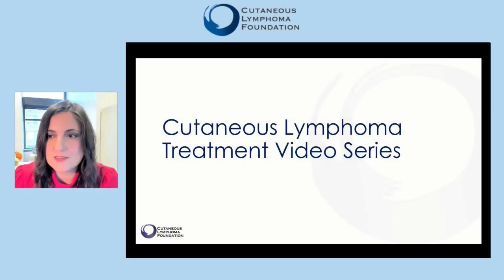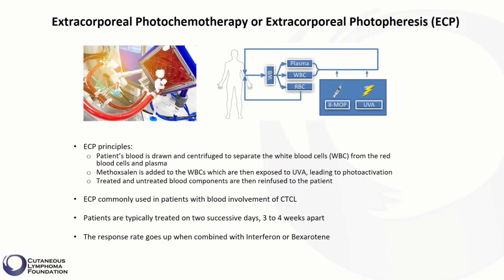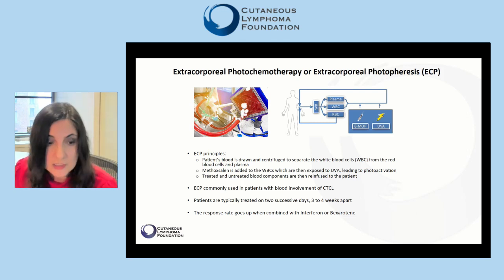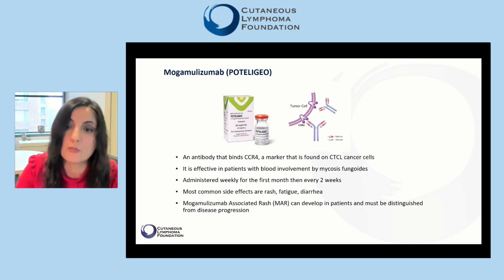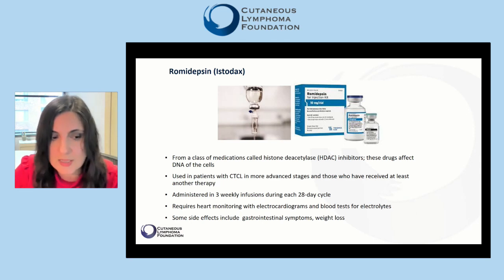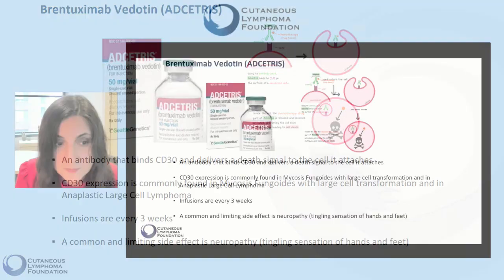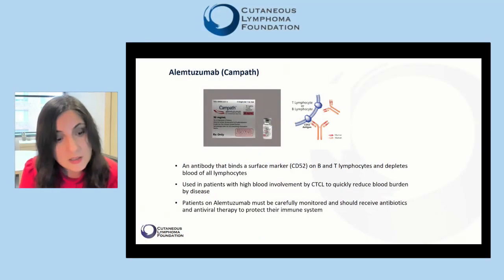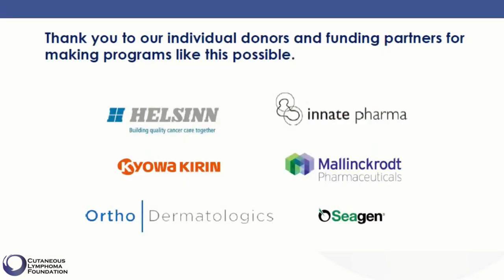Cutaneous Lymphoma Treatment Series - Video 5: Systemic Therapies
Fifth in our treatment series:  Systemic Therapies - photopheresis and infusions

Clinician
Neda Nikbakht, MD, PhD, FAAD